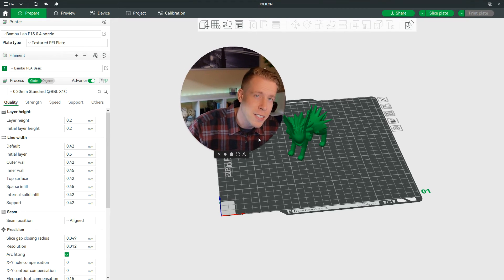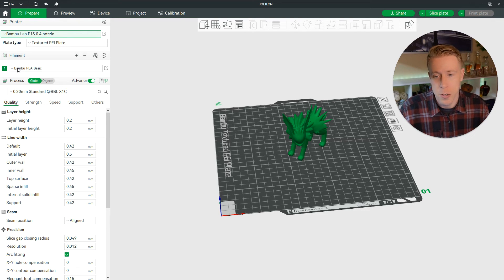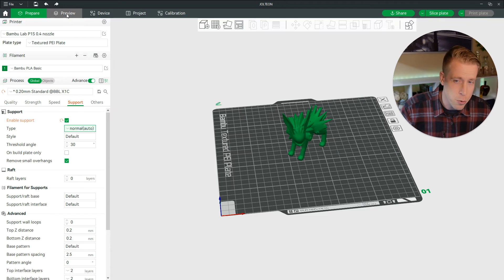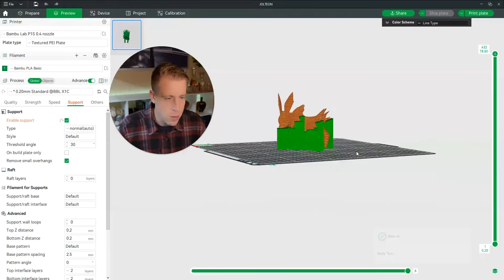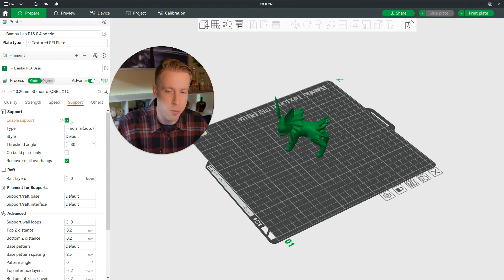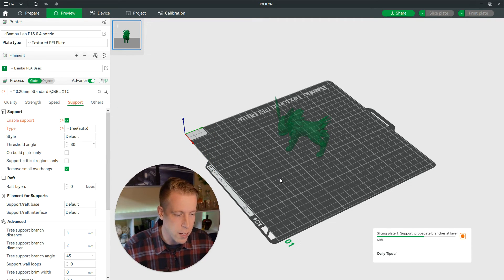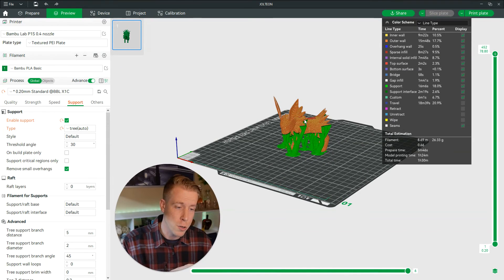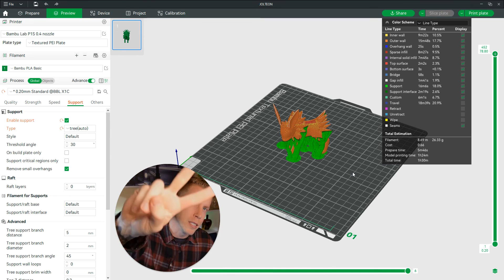How to Add Supports in Bambu Studio - Full Guide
To add supports in bambu studio, you will first need to start by loading your print in the bambu studio. Second, you will need to click on the support tab. This will open a menu where you can edit the settings of the supports for 3-D prints. Third choose which type of support you want on your 3-D print. There are two main choices. There is what is known as a normal support. There is also a support called tree support. Choose which type of support you desire on your 3-D print.

You can also choose to add in depth settings on the supports for your print. If you’re somewhat new to 3-D printing, I would, urge you to stick to the basic type support without editing the presets. This will ensure that your print uses the basic type of supports automatically generated by bambu studio.

Other Socials!